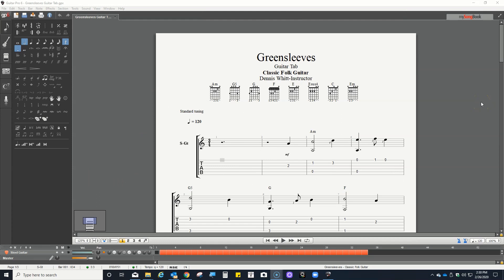Greensleeves Video Guitar Tab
n this video instructor Dennis Whitt explains the guitar tab for his own version of the old English folk song "Greensleeves".